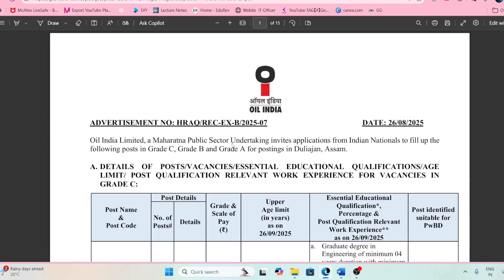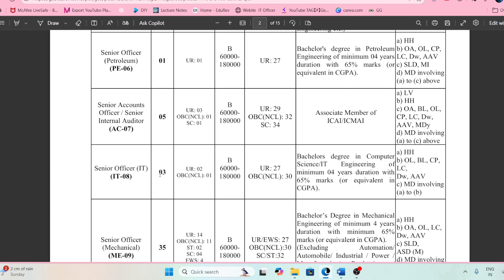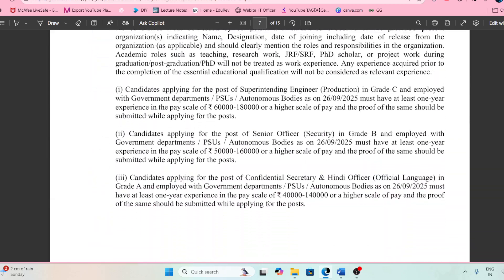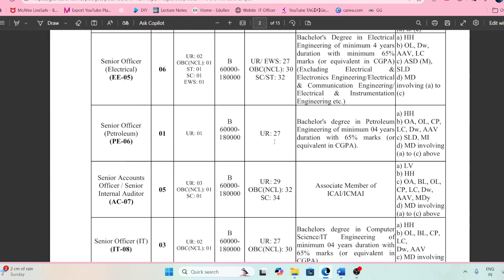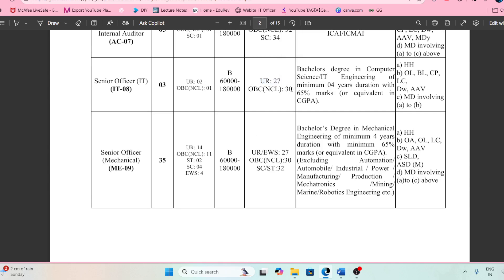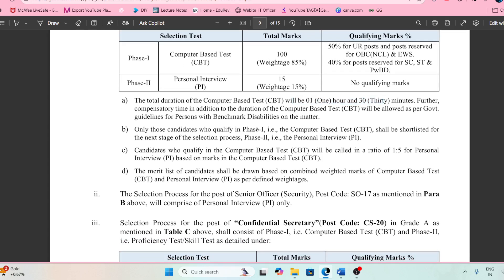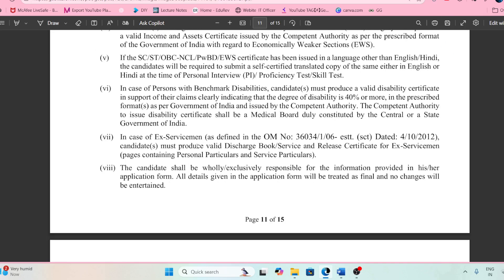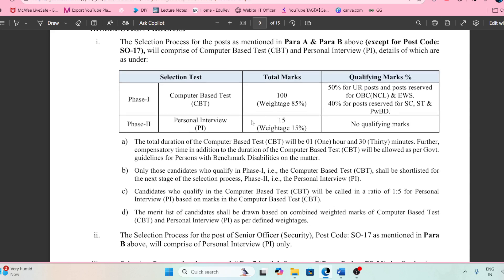OIL India Notification 2025 | Fresher Eligible | Govt Job for Btech CSE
Join my telegram channel for updates & exam & notes & pdf

For so it & computer programmer & UGC NET  group & paid course

Sometime link don't work so copy paste link in web browser like chrome.